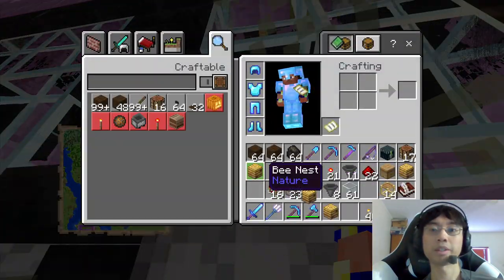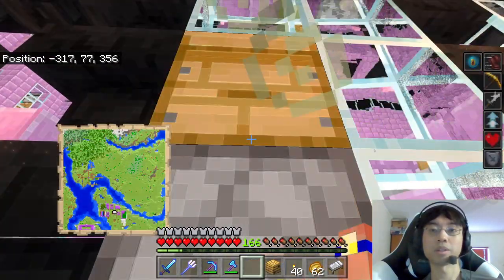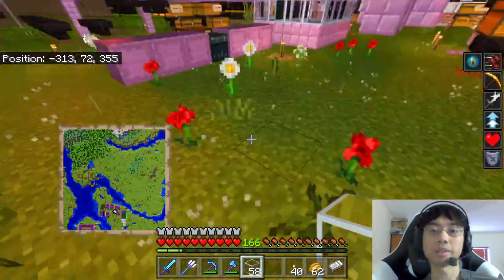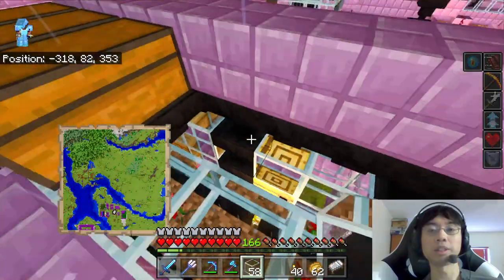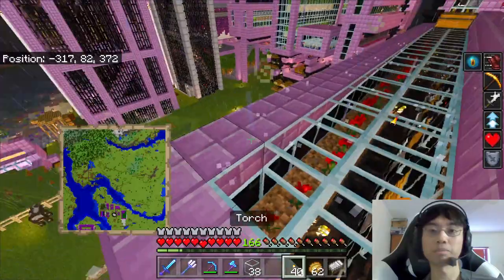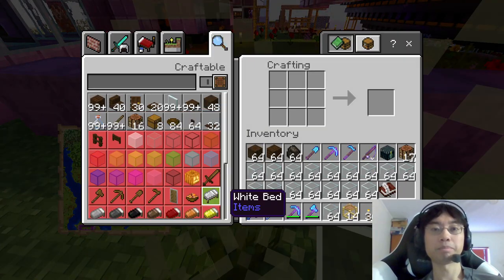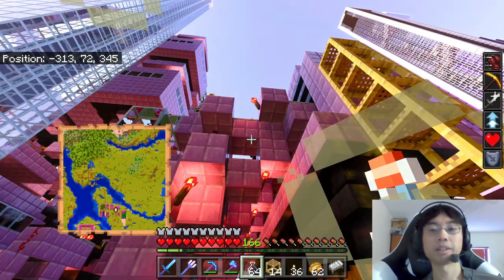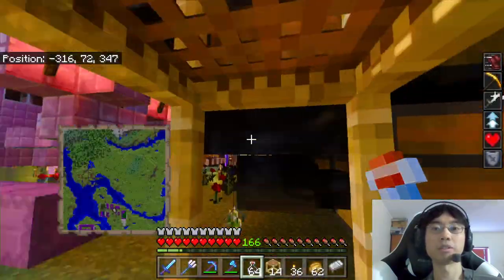Minecraft RTX Cliffs&Caves #361: Honey Factory Complete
But I'll need to put a lot more glass bottles in here before it's fully operational.